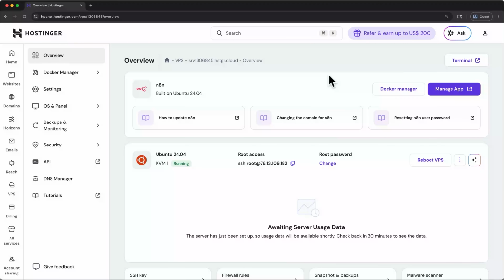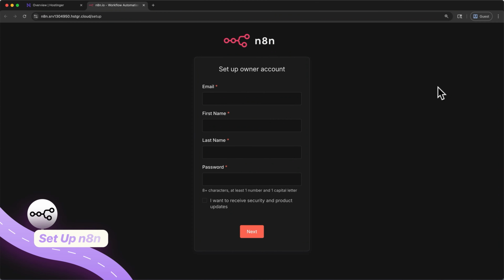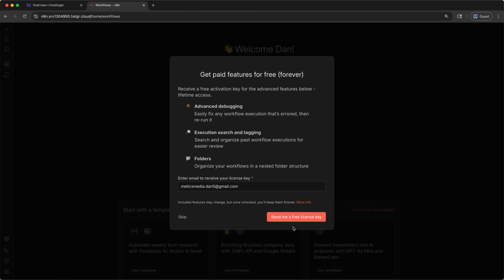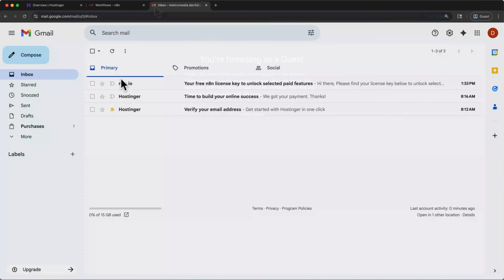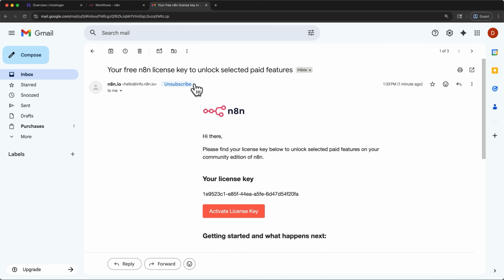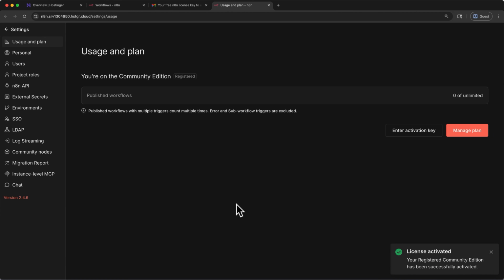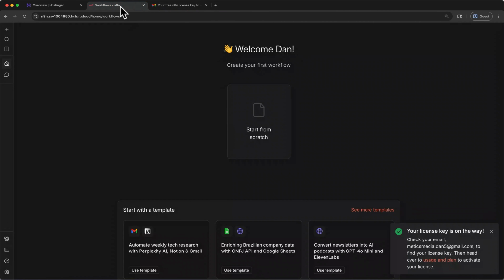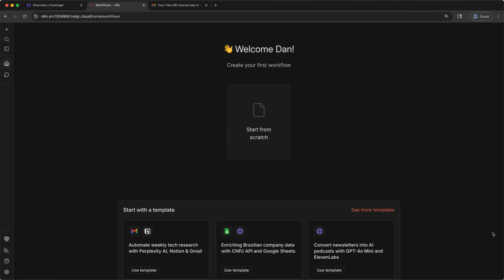How to Set Up Your n8n Account on Hostinger VPS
Finalize your Hostinger VPS installation by creating your n8n admin account. Learn how to secure your login, request the free license key, and verify your email to unlock powerful automation workflows immediately.